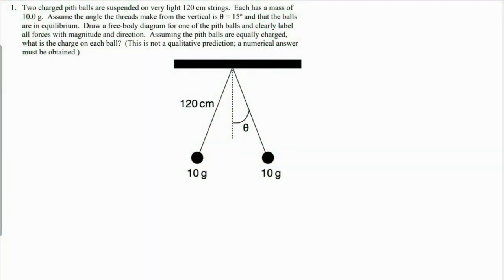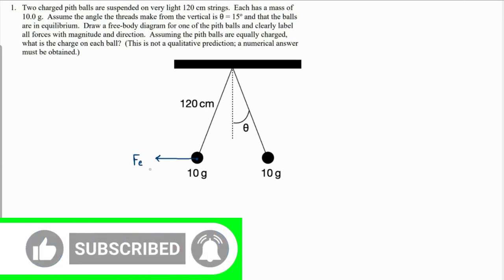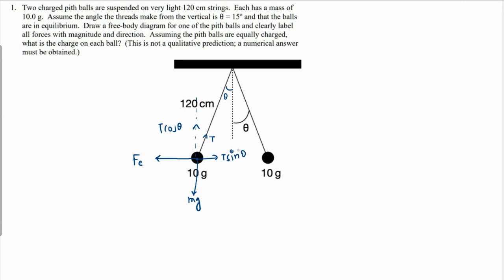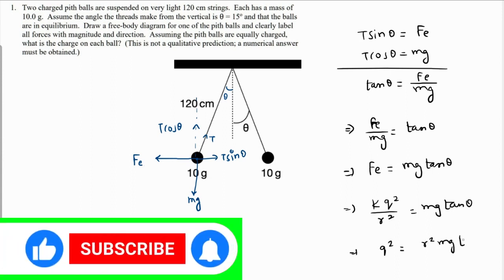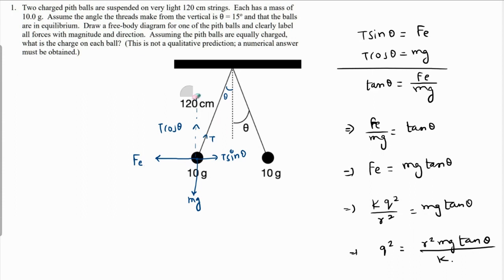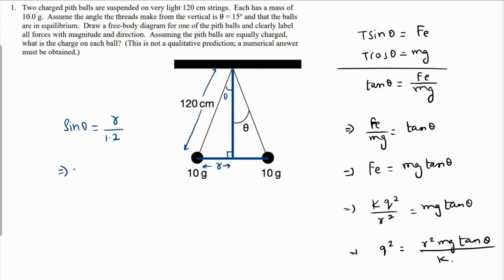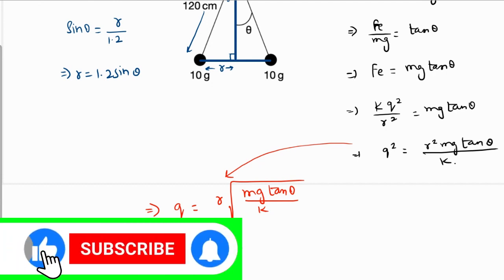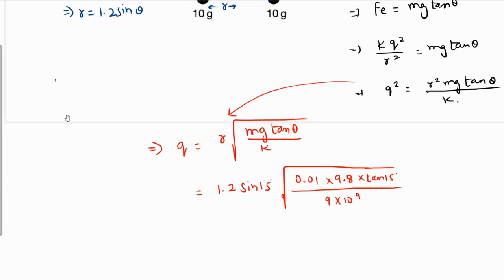Two charged pith balls are suspended on a very light 120cm strings - columbs law, electrostatics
Math tutor,  Physics tutor, AP Physics online tutor, AP Calculus online tutor, SAT online tutor, Online tutoring, ap calculus ab tutor, ap calculus bc tutor
electrostatics class 12, class 12 physics chapter 2, electrostatics, coulomb's law, coulomb's law class 12

Two charged pith balls are suspended on a very light 120cm strings. Each has a mass of 10g. Assume the angle the threads make from the vertical is 15 and that the balls are in equilibrium. Draw a free body diagram for one of the pith balls and clearly label all forces with magnitude and direction.